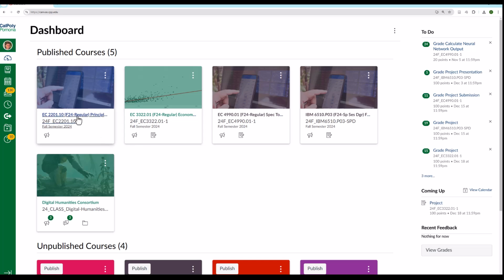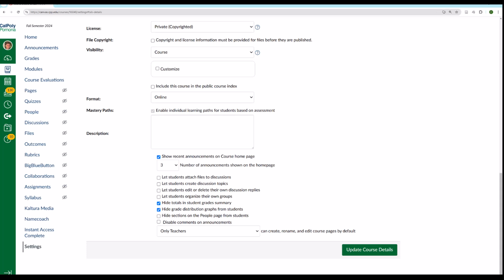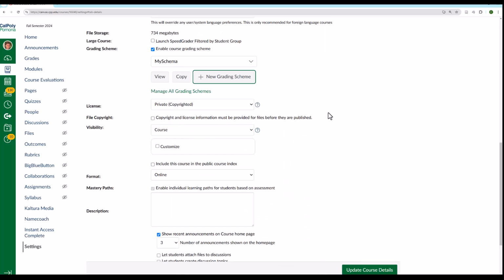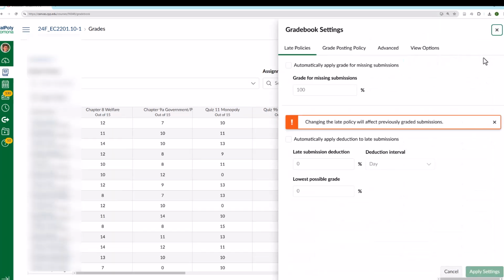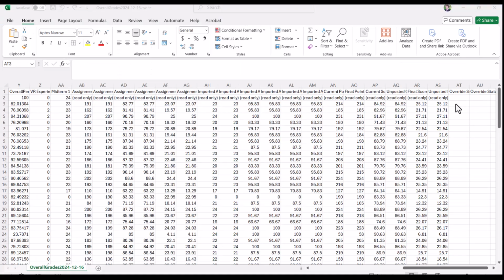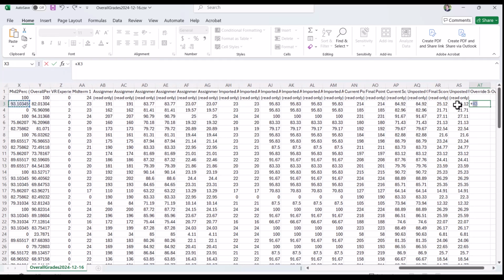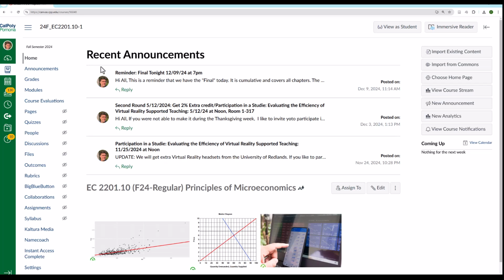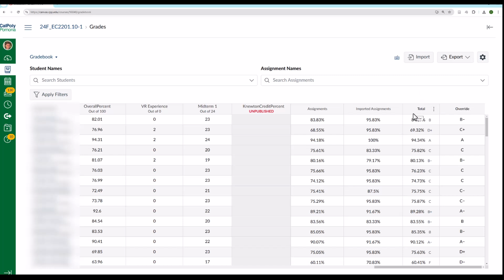How to Upload Your Own Grades from Excel to Canvas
This video is designed for instructors looking to upload overall grades from Excel to Canvas and utilizing the Canvas grading schema to generate letter grades.